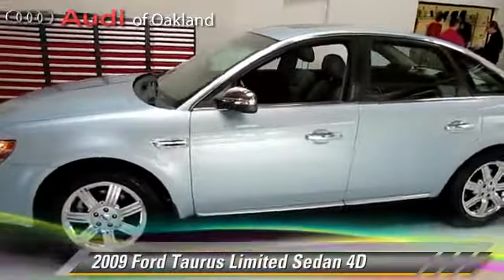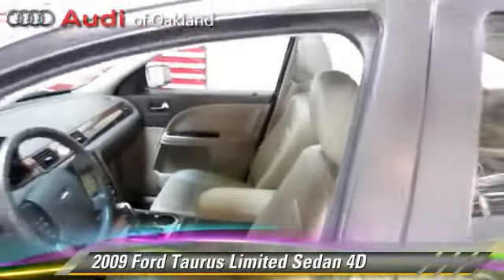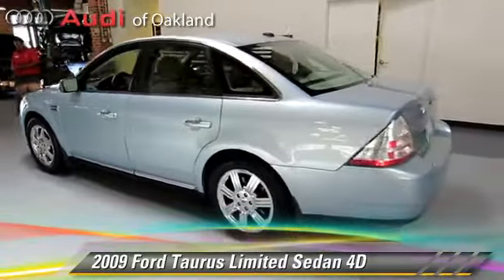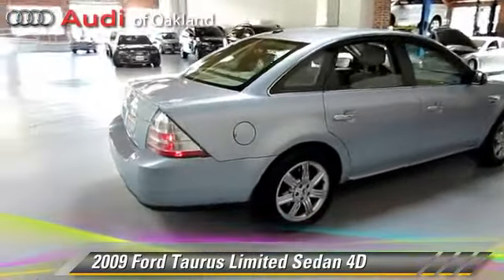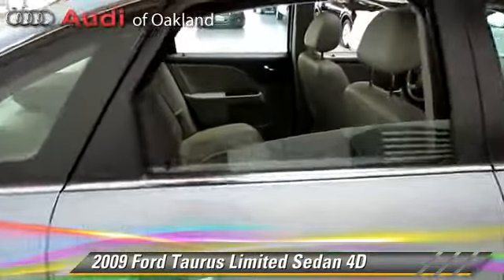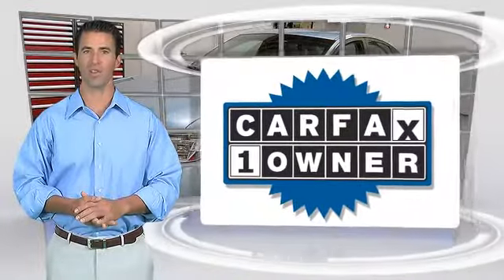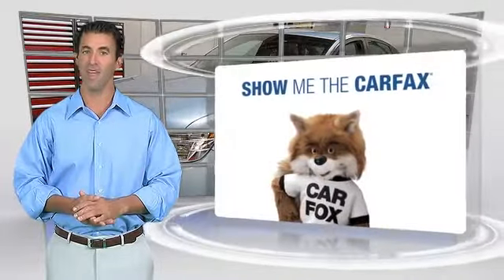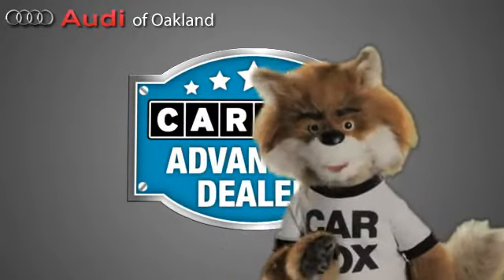Audi of Oakland, Oakland CA 94612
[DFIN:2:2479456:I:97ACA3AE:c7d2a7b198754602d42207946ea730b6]